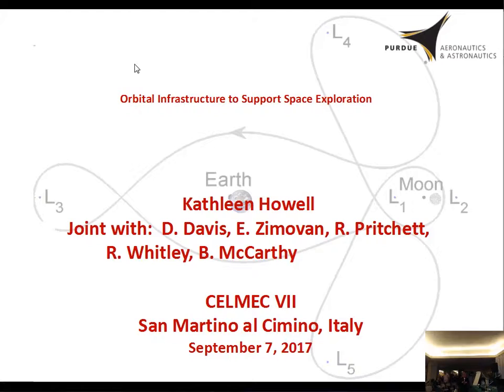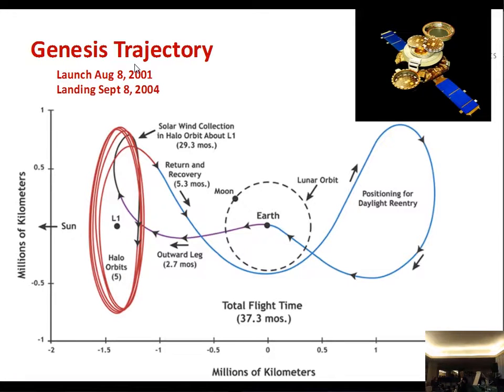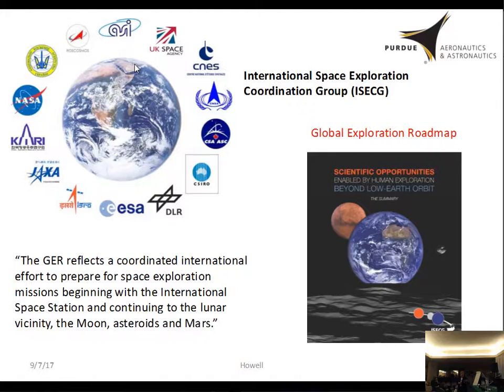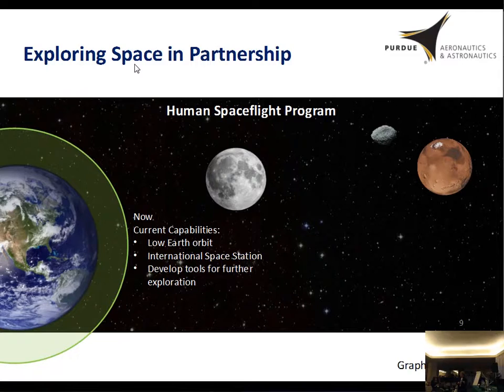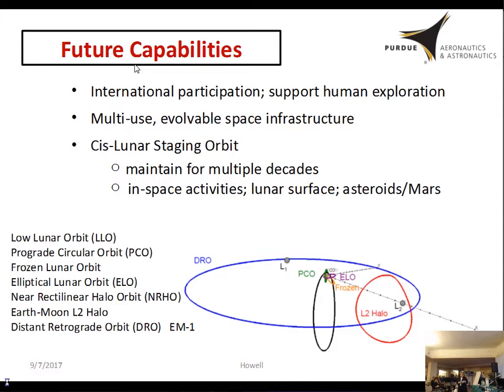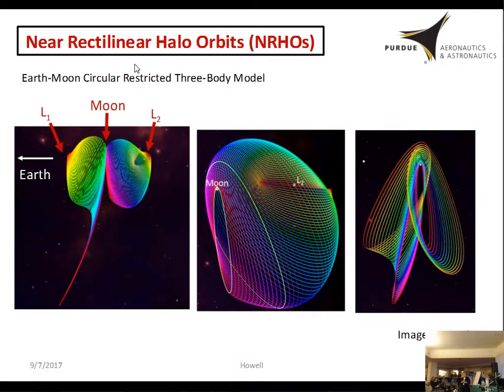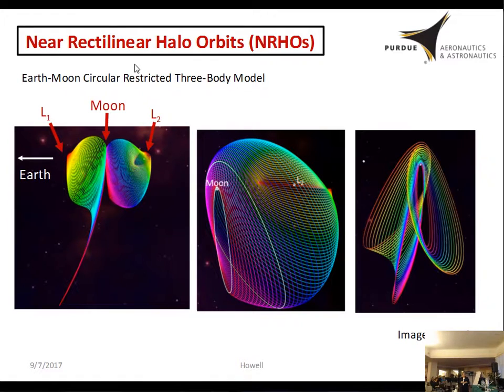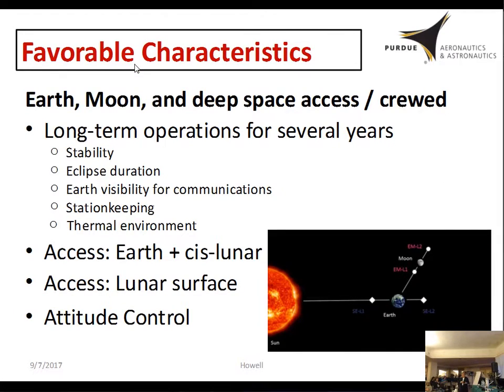H. Howell “Orbital Infrastructures to Support Space Exploration”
Abstract. Innovative trajectory concepts have enabled and enhanced a significant number
of recent space missions, including robotic science missions, both Earth-focused and
interplanetary, as well as the new directions for the human space flight program. The
next step is the evolution of a sustainable space-based infrastructure in cis-lunar space to
support all such activities. The orbital network is a significant component in creating an
environment for a permanent human presence that also enables missions to various translunar
destinations. Yet, significant challenges remain to deliver wide-ranging orbit options
and to leverage the latest computational capabilities.